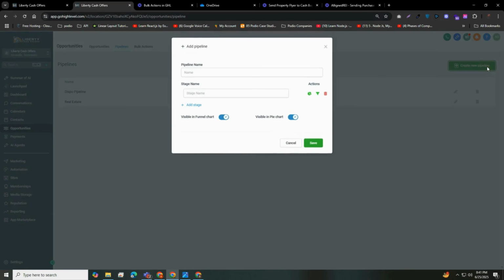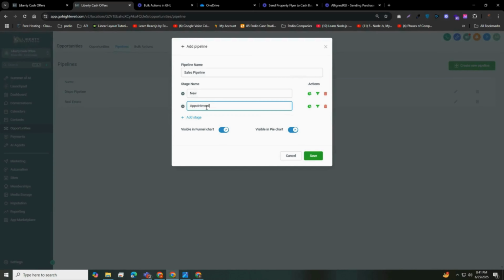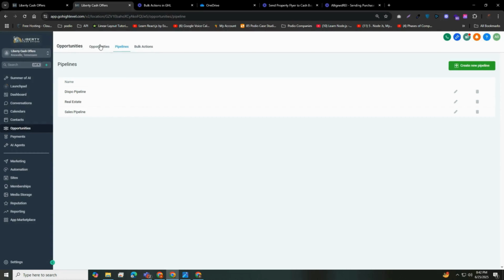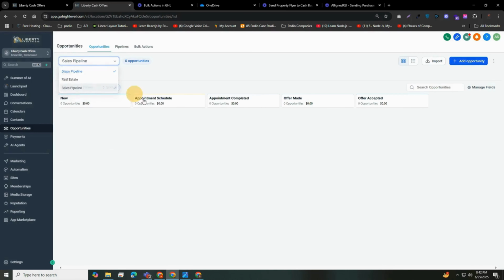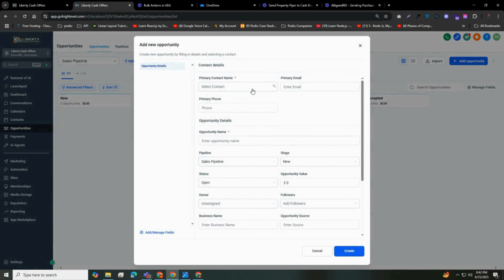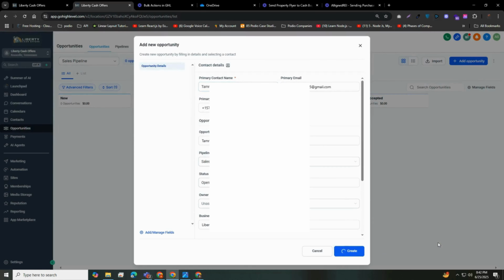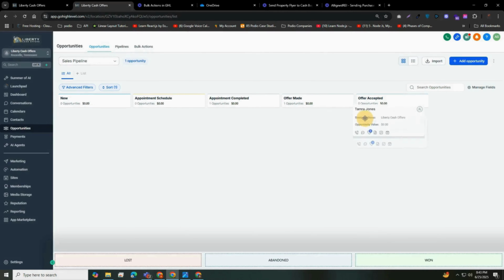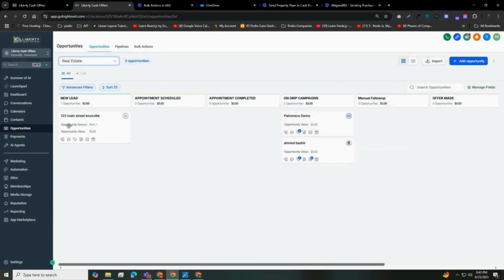The Hidden Secret to Managing Leads Effortlessly | GHL Tips | Patronecs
Struggling to keep track of leads and deals?

GoHighLevel’s Pipelines & Stages feature gives you complete control over your sales journey. From adding new contacts to moving them across different stages, you can now organize your entire process in one place simple, clear, and powerful.

At Patronecs, we help businesses unlock the full potential of GoHighLevel by tailoring it to their unique needs. Whether you’re in real estate, marketing, or any growing industry, we make sure your CRM works smarter, not harder.

📌 Watch this video to learn how Pipelines & Stages can transform the way you manage leads and scale your business.

If you want any help regarding our Podio CRM, some kind of integrations, help in skip tracing or Real Estate CRM setup, lead generation, campaign management & Real Estate website development then contact us now on the following contact details: